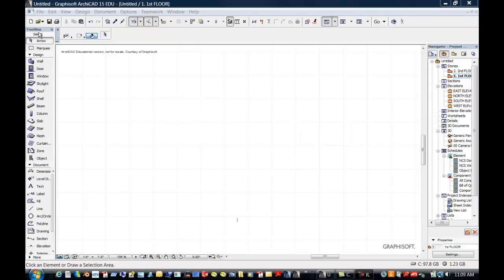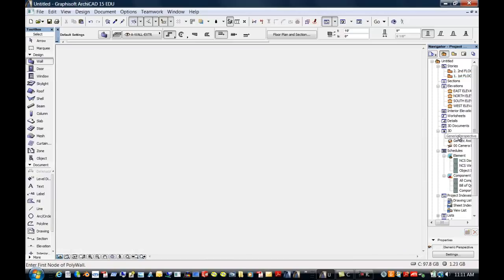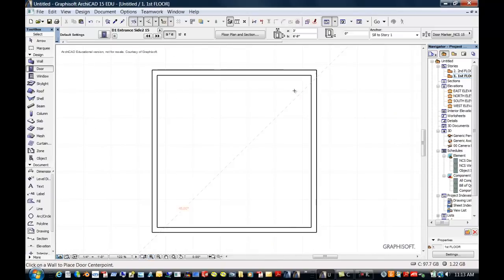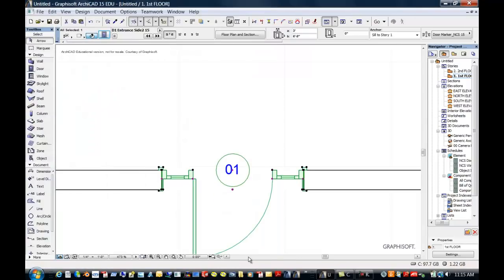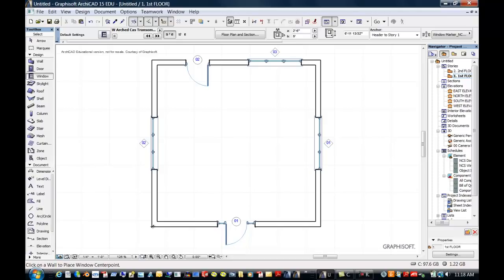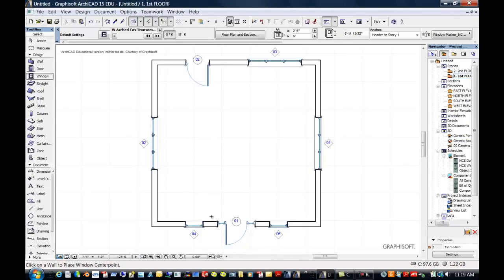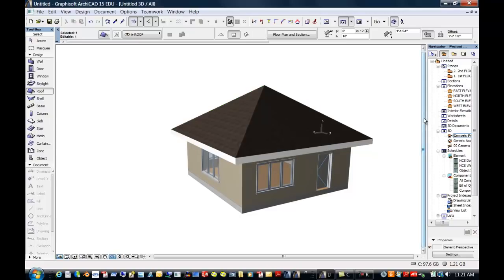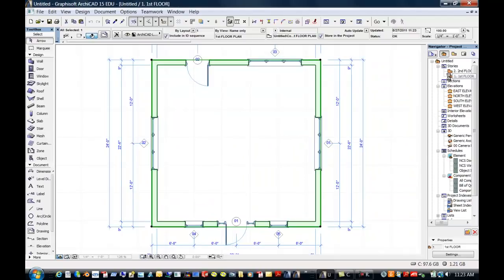ArchiCAD - beginning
First project from The CAD Academy to help students understand the flow creating a new project